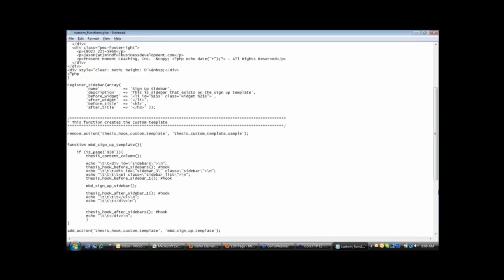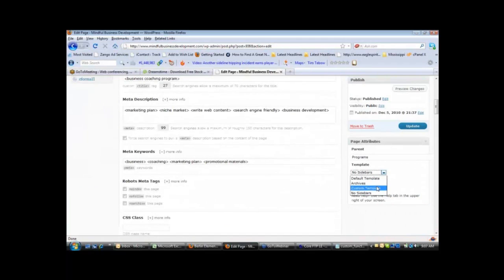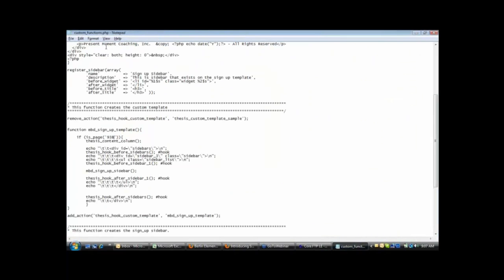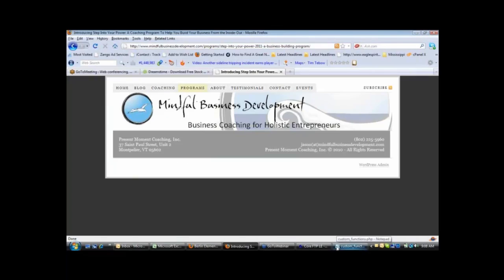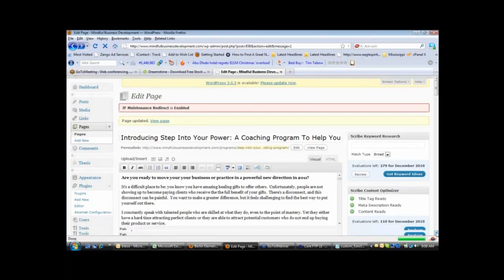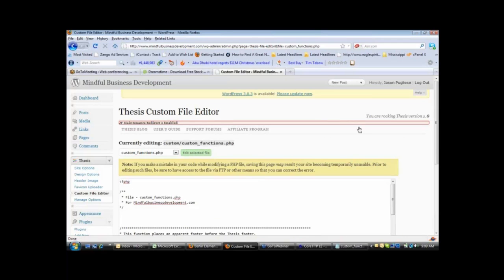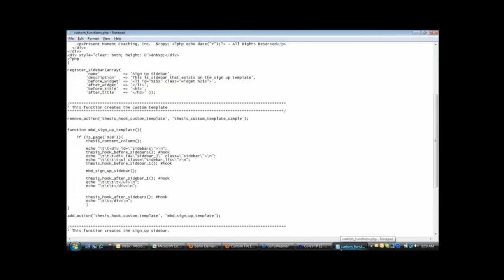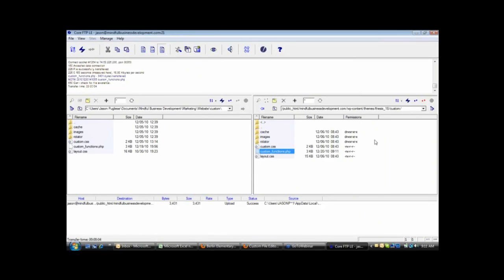Thesis Theme Troubleshooting Thesis Custom Templates -- Part 1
A member is having difficulty with his Thesis Custom Template. His page doesn't show any content when he selects the custom template. All that shows is the header and the footer. We look at the reason why this can be the case and discover that the file he is editing is not the file that is being uploaded to his website.

This is a live example of why I teach the method of file editing and ftp synchronization that I teach.
Video Transcript

Jason:            Okay, I have a couple of questions and I'm actually still bringing it up on my screen. The big thing is back with this...creating a custom template and my guess is we might need to do a little screen sharing to do this. But basically I'm working with code.

Rick:               Let me put on... let me make you a presenter here and then we can go ahead and take a look at your screen. Let's see, I'm going to make you a presenter and...

Jason:            Share my screen... so you should be able to see my screen now. What I'm doing here is adding the number... this is code that we set up. When you explained on one of your tutorials, we worked with a few weeks ago, to create a sign up bar for a custom page that I wanna be able to use at the squeeze page or the landing page. Okay, so what I did was I just inserted the page number in the page that I wanted for this page. I just tried this yesterday, it was coming off very wacky on my screen. So now we'll go back over here, so that looks that's page 938. If we switch this to... so by going over here and by switching this to custom template and then update, here we go. And this is even different from what I was doing yesterday. Yesterday was something... did I not see it correct? Oh, probably just didn't see it, that's why. Okay, hold on, let me save this first. Yeah, you're following what I'm doing?

Rick:               Yes.

Jason:            Yes, hang on for a bit because I know I just kinda jumped right in. Okay that's save so if we go over here, reload.

Rick:               Okay, I'm going to mute you while I talk here.

Jason:            Okay.

Rick:               So when this happens here, well, actually go back to your browser for a moment. So when this happens, that is you've got your header and you've got your footer and nothing in between and you have it set as a custom template, that means that the custom template code is not being applied to this page. Now there are a variety of reasons, one of them could be that the custom code's not being applied to the page because you have the wrong page number. But I know that's not the case because I saw that page number 938 in the edit window. Another one is because that file might not actually be uploaded to the correct place. And then I guess one other possibility is that there's simply an error in the code. So let's start by looking at your file... well, actually let's start right there. Why don't you go ahead and scroll down to Thesis and open up the Thesis Custom File Editor. So yeah, there you go. Go ahead and open that up and go down to Custom File Editor. And then what we're going to do is we're going to look and see what code is actually loaded for this. Now, instead of Custom CSS, select Custom Functions PHP. Yeah, go ahead and select Edit selected file and then when that shows up, now what I want you to do is just scroll slowly through the code. In fact, actually, yeah okay, hang on. So scroll down to the code where it gets to your custom template. Okay, you can see that this is for page 625 which means that you did not upload that file. I mean, you didn't upload it to your website or you're editing the wrong file. And I'm going to put you back on line here now. So...

Jason:            This is very strange because this is the file that I opened. I believe it's the right file. I can open it again.  625, I just didn't save. I don't understand that. 938, I did press save, right? I thought I did.

Rick:               Well...

Jason:            625. It's weird, it's like not saving.

Rick:               Actually the problem is, well, there's a couple of problems. One of them is that probably, the file in your text editor was not this same file. It was probably located some place else. And so actually, I would be willing to bet you that the custom functions.php on the left there, probably is not the one that you were editing. Although it says 12/19, maybe you just didn't upload it. I see it's 12/20 and you can see that over on the left, it says 12/19. So well, anyway, why don't you go back to your browser now and see how that looks and I'll turn your microphone back on.

Jason:            Okay. Ah, okay. So we just made some progress. Well, that's great. We figured that part out. I think it just didn't save properly for some reason, first time I pressed save. I don't know, I might have done something wrong.